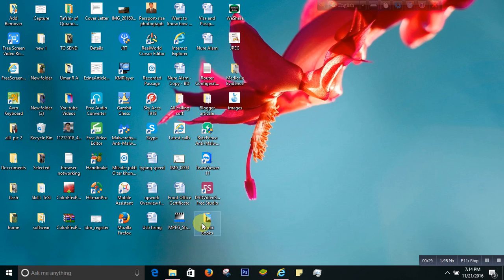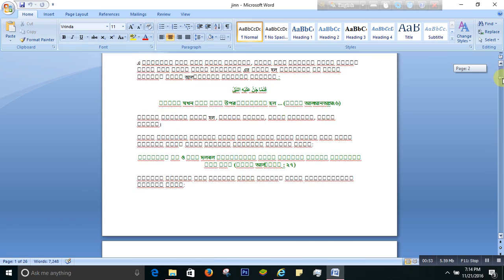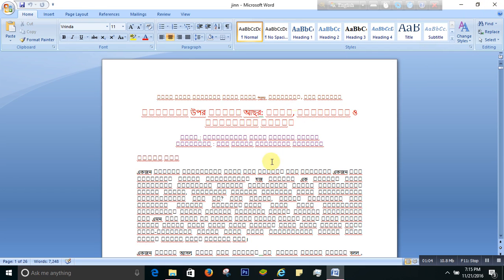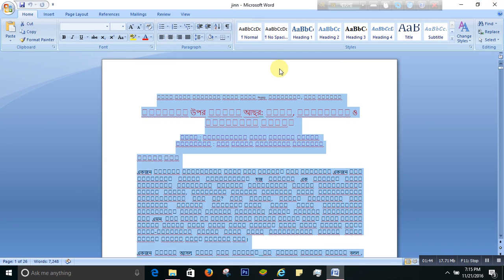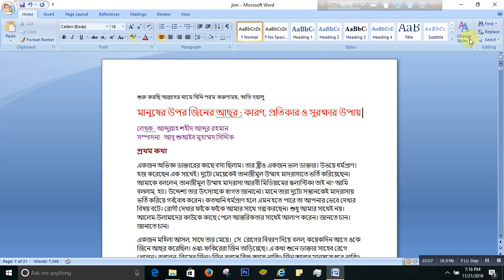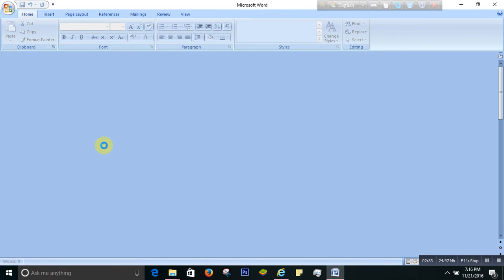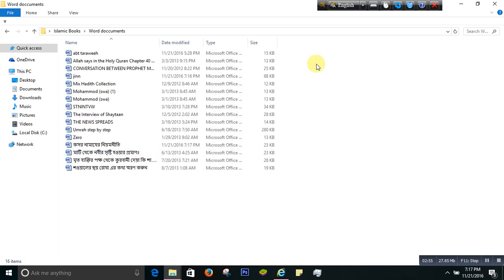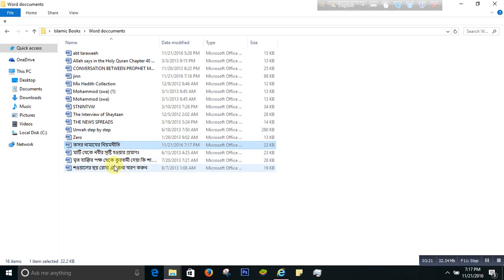Font does not show on pc MS WORD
In this video we will be showing how to fix the problem that does not show font on MS Word.